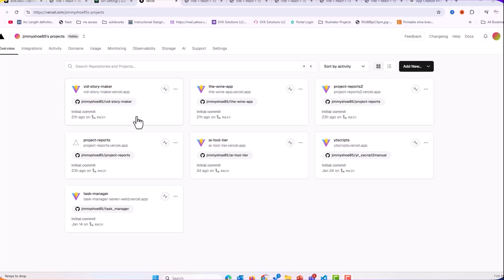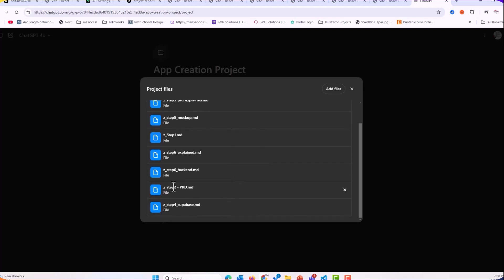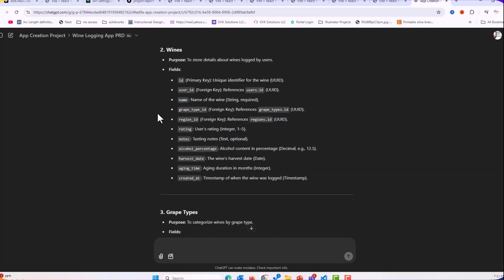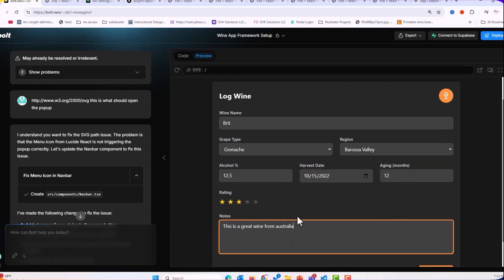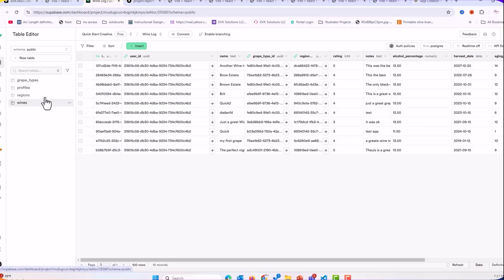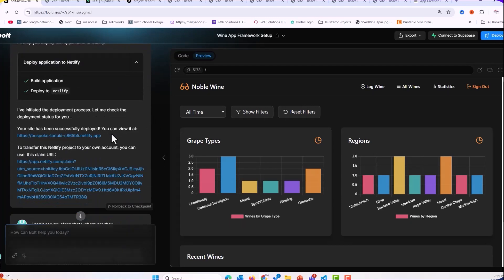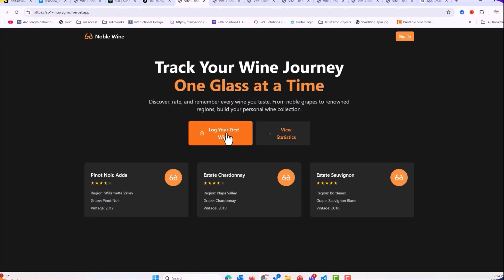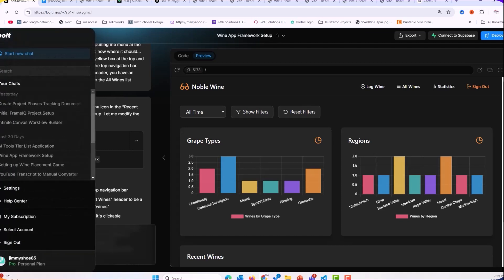Bolt.new Full Web App Build w/Supabase (Step-by-Step Guide)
This video provides a detailed walkthrough of building an app using no-code tools. The process is illustrated by creating a "Noble Wine Checker" app, showcasing steps for planning, designing, and deploying an app from start to finish. The creator explains the methodology used to validate the app-building process by creating multiple apps and refining the workflow.

Key Concepts and Objectives
A structured process to create no-code applications.
The importance of initial planning (PRD and database design) to streamline app development.
Integration of tools like ChatGPT, Bolt, Superbase, and Vercel for app creation and deployment.
Troubleshooting common issues encountered during app development.